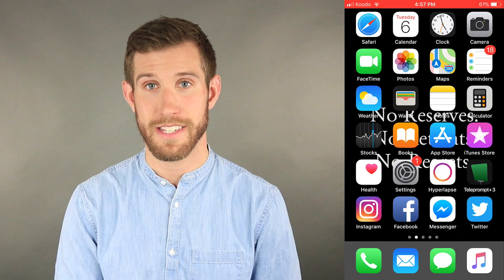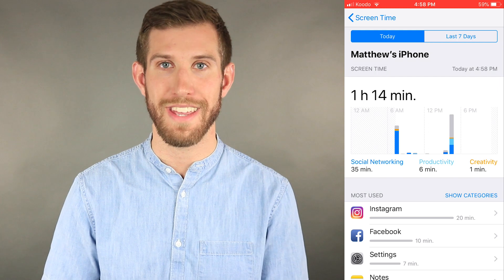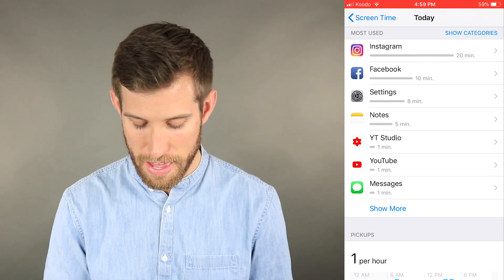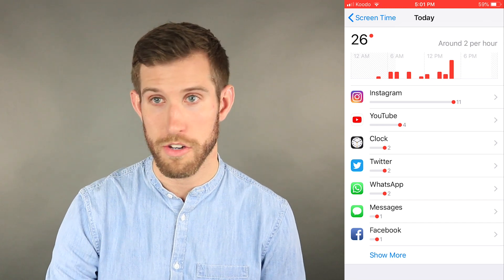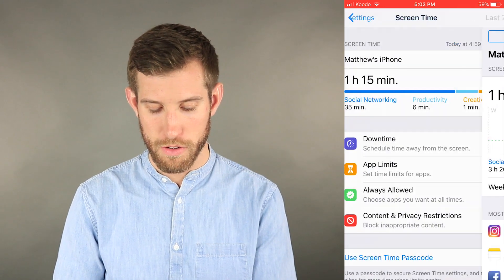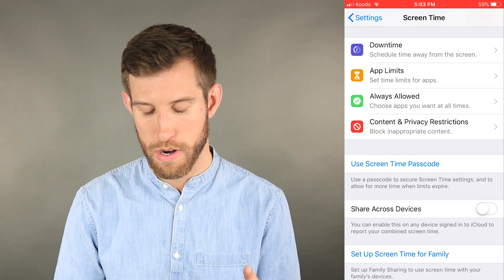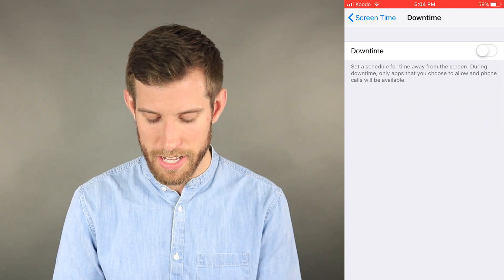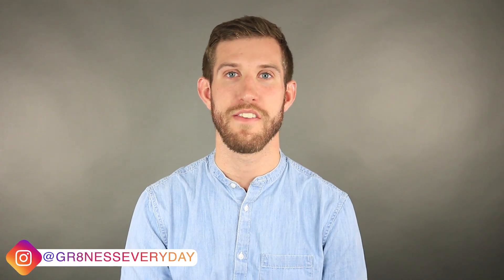How to Use Screen Time Feature for iPhone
Screen Time App for iPhone - In this video of our Tech Tuesday series, I show you the "Screen Time" feature on the latest iOS update. This is a great feature that allows you to see how you use your device and from there it's up to you to decide if you control it, or if it controls you. What do you think of the new "Screen Time" feature?

Do you know someone who is doing something great?